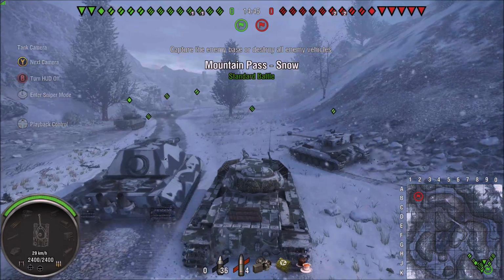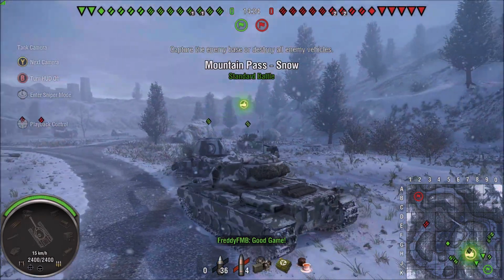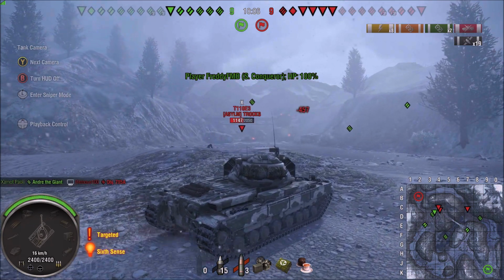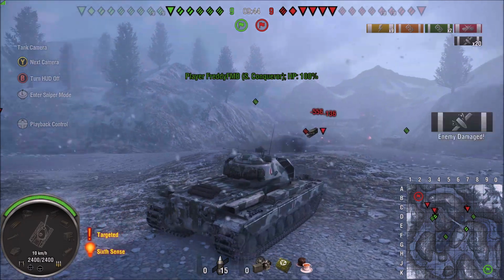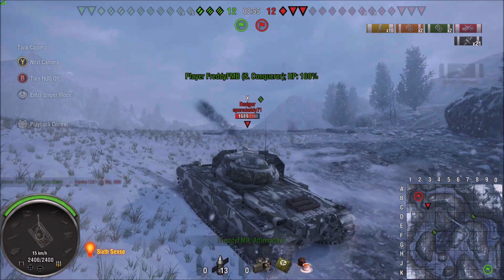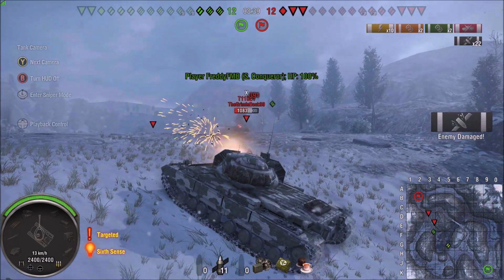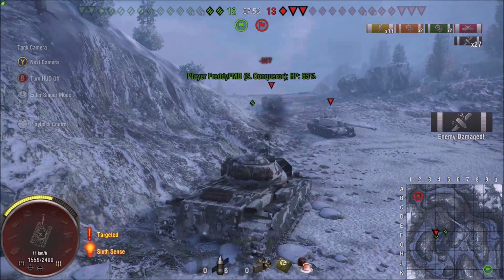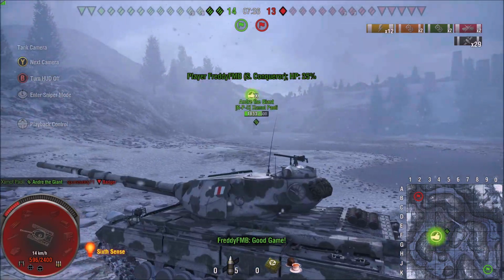WOT Console: Guest Replay // FreddyFMB in his Super Conq = Epic Carry & Rare Fadin's Medal!!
Hi Guys! Another guest replay, this time it's FreddyFMB showing off his mad skills in his Super Conq. Huge game, 11K dmg!!!